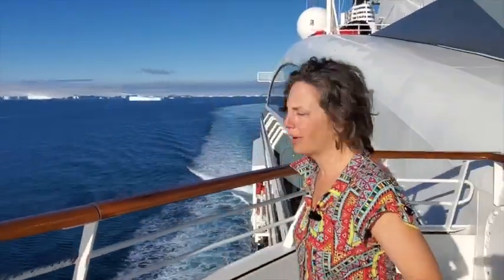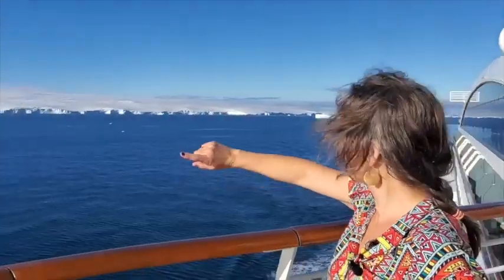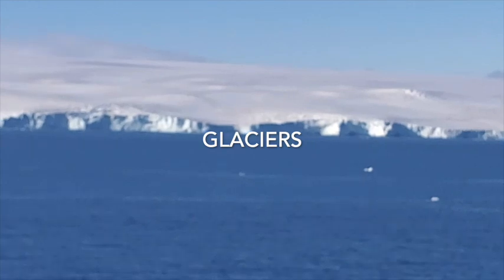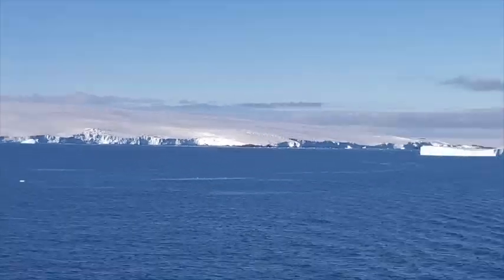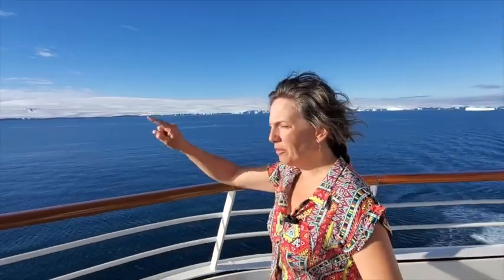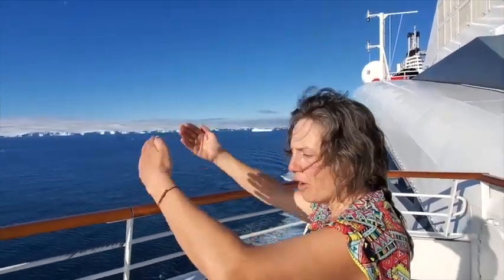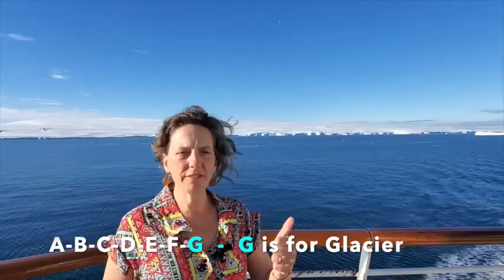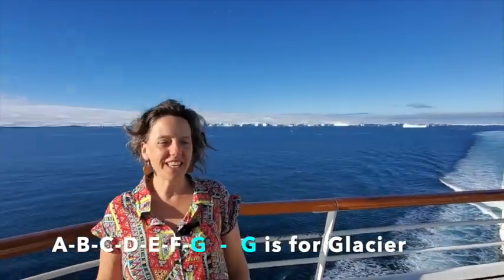G is for Glacier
What is a glacier and why are they important to protect?  Why do we need them to keep the planet cool?
How do they help keep the ice on the antarctic continent?
Glaciers are huge blocks of compressed ice, sometimes 10,000 years old that are created year by year as the little bit of snow falls onto the antarctic continent.  This ice is compressed and compressed so that all air bubbles are squeezed out and it becomes black ice. We will have a video later about black ice.
The glaciers keep all the other ice on the continent so they are really important in keeping the ice in place and holding the cold on the planet. If they fall out of place, there is a domino effect and alot of the ice behind it starts to slip down into the ocean.
SO protect these amazing bodies of ice by contributing the reducing your harm on the environment through a whole whack of ways:  reduce meat consumption, reduce shopping needs, reduce your digital footprint...